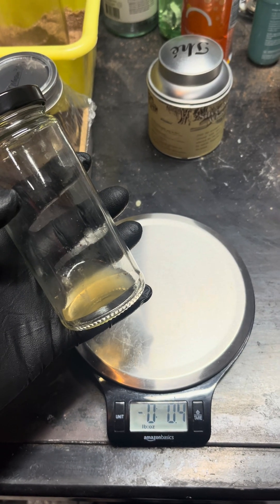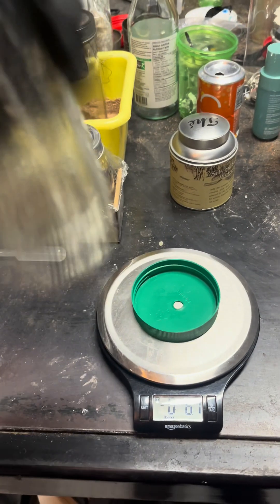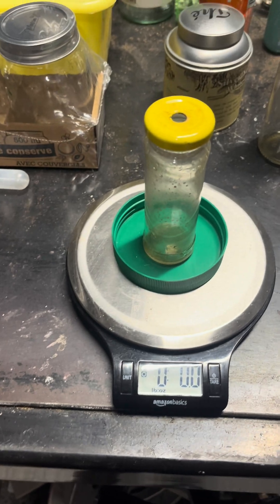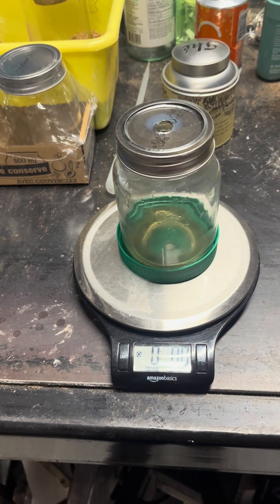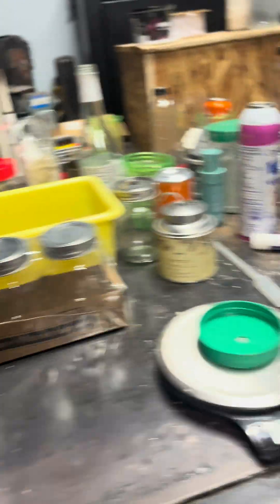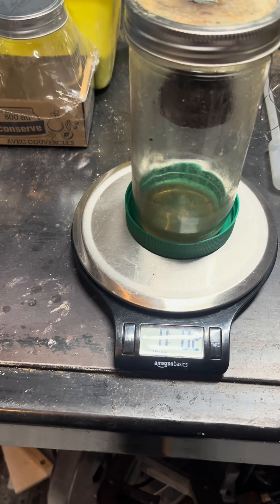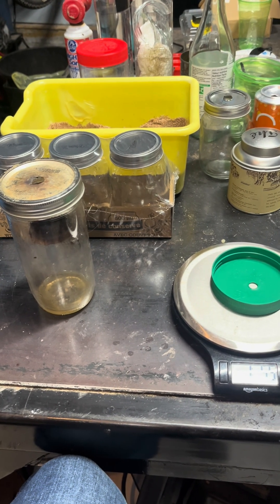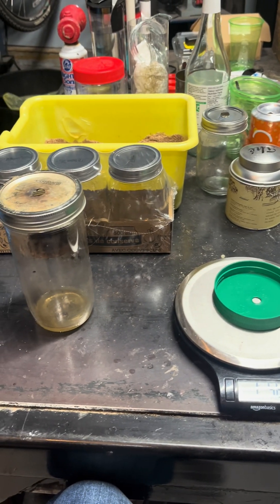Testing Thrust: How Powerful Are My DIY Jam Jar Pulsejet Engines?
If you like my Pulse Jet videos, check out this playlist for lots more Pulse Jet experiments

Unleash the power of homemade innovation with our latest experiment! Watch as we test the thrust capabilities of our DIY jam jar pulsejet engines.

Perfect for DIY enthusiasts, engineering students, or anyone curious about alternative propulsion systems.